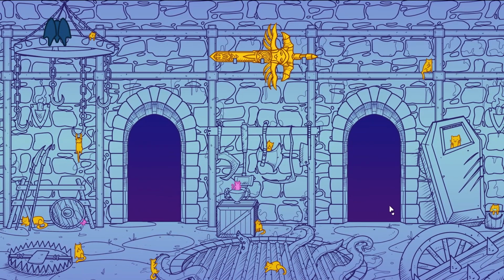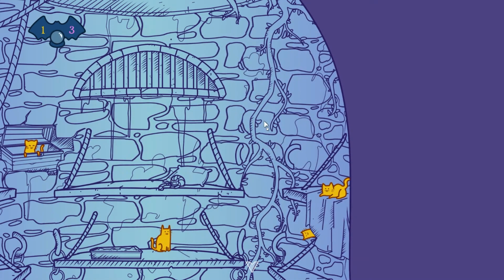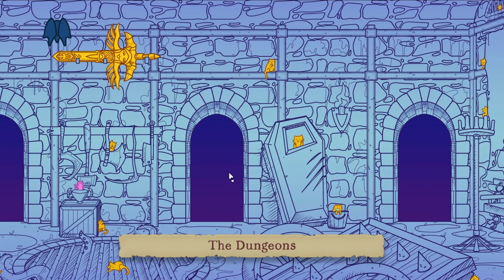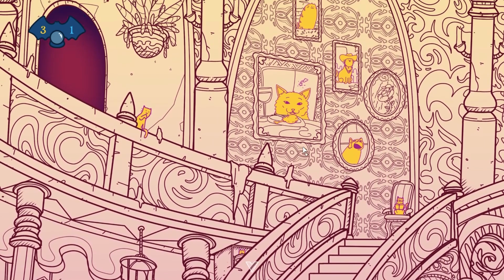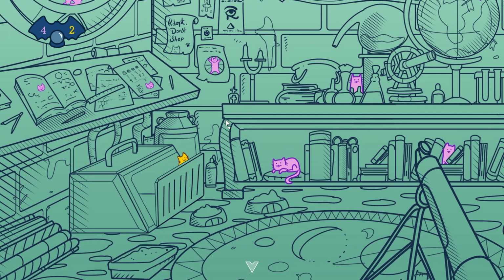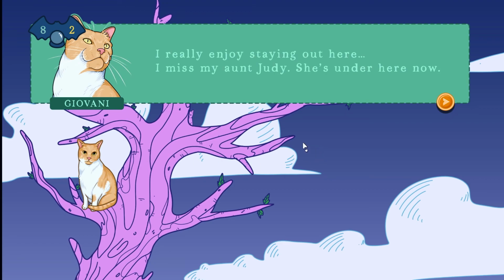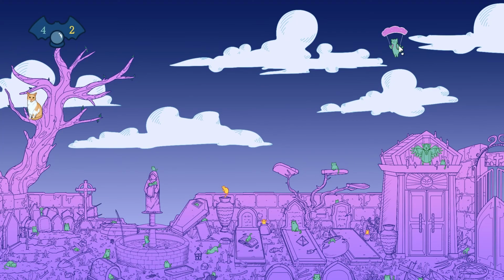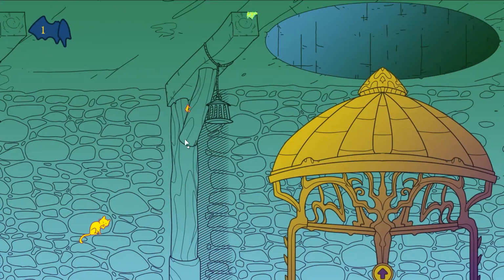A Castle Full of Cats | Hidden Object Game | Episode 2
A Castle Full of Cats is a catvania hidden object game where you need to find all the cursed cats in the castle. Save each and every cat and unleash the power of love! ♡